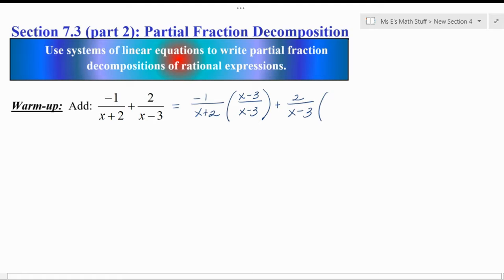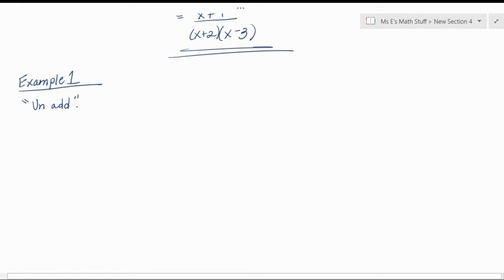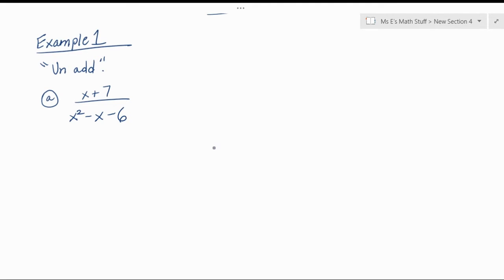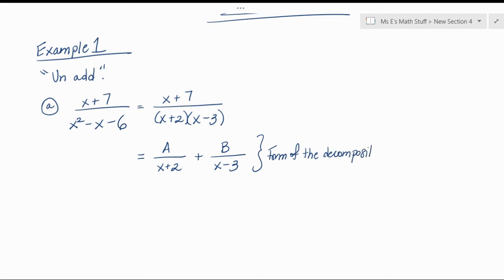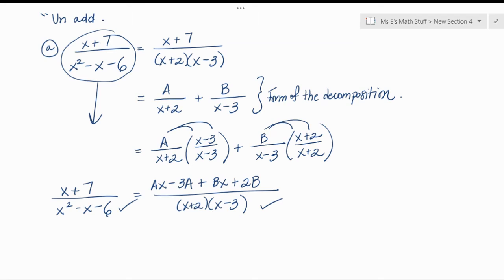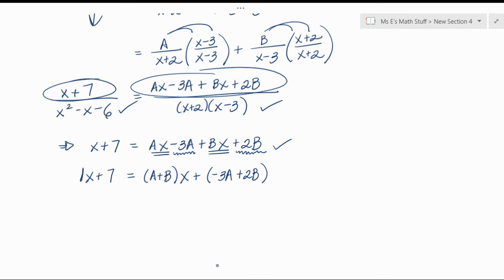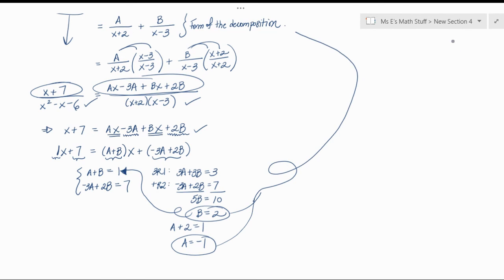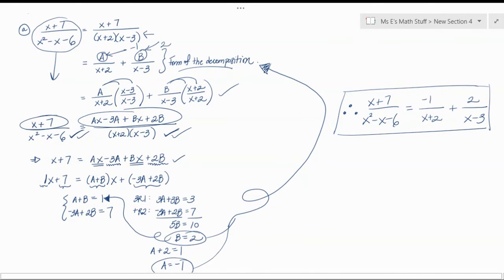APC 7.3 part 2 video 2 (13 min)